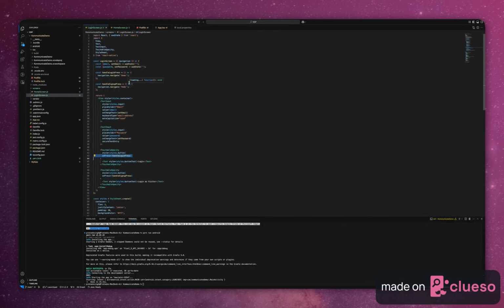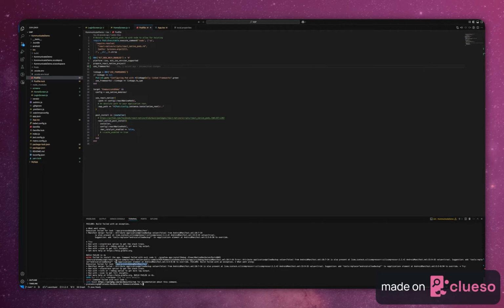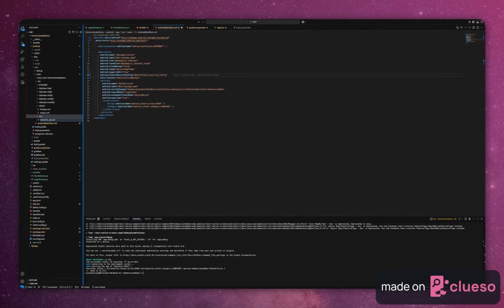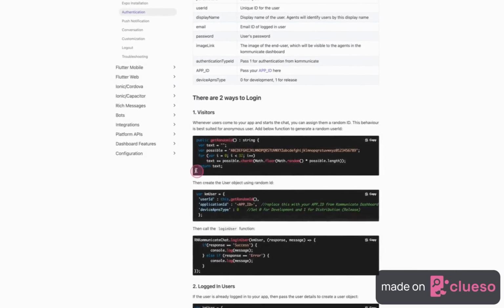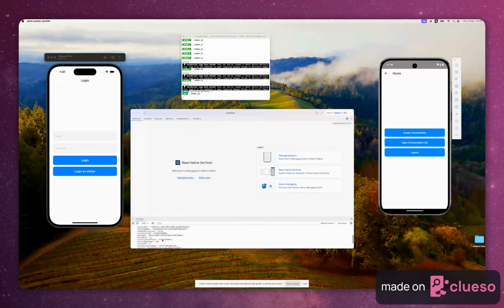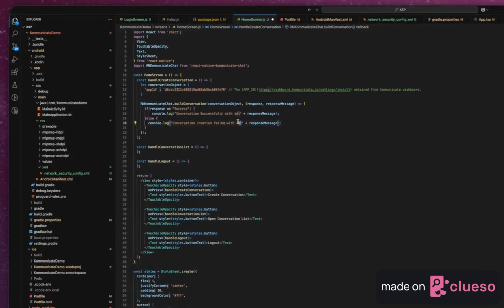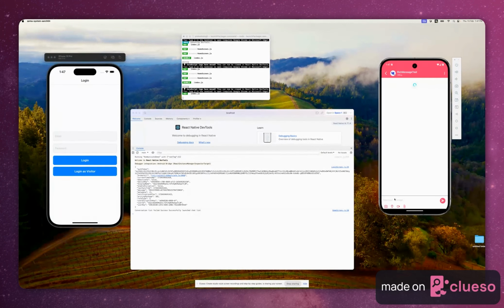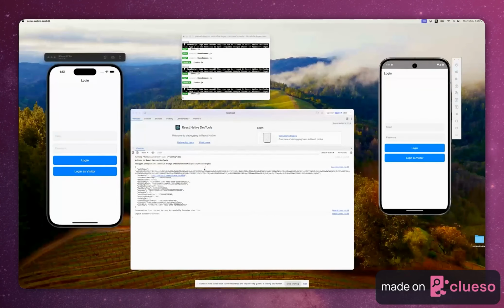Integrating Kommunicate SDK in React Native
In this video, we show you the step-by-step process of how to integrate Kommunicate SDK in your React Native project.